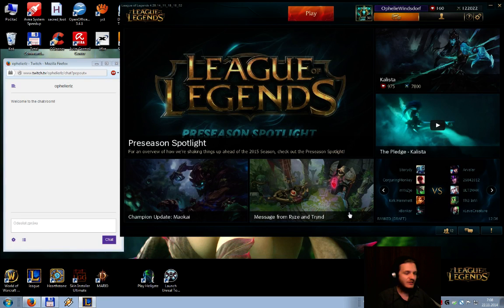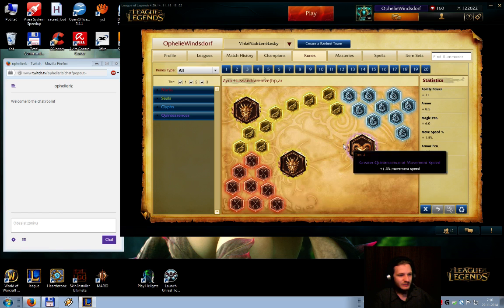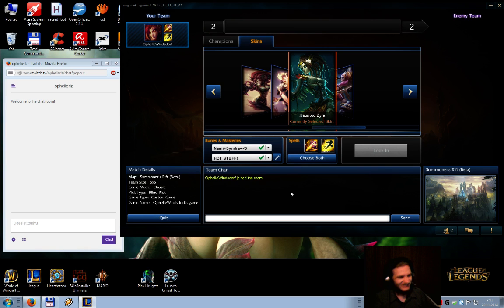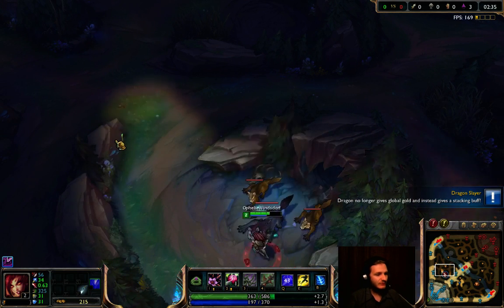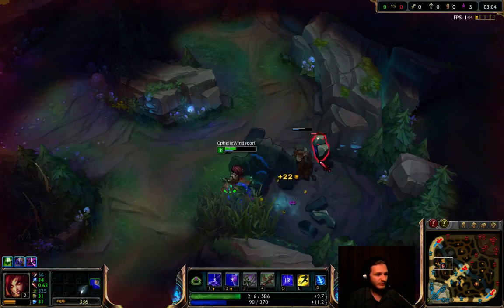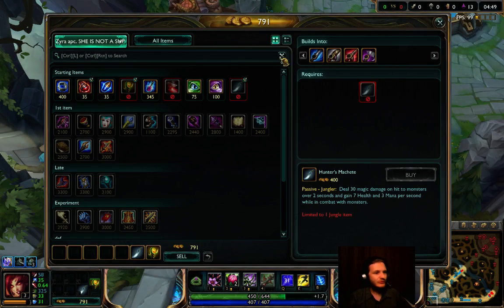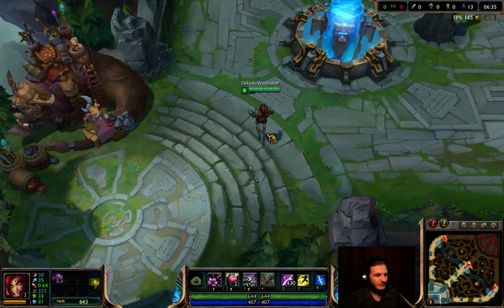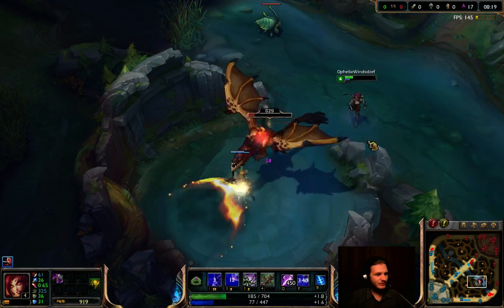Zyra jungle - pre-season 5 - eng tips #2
More will come!  Highlights from Zyra jungle will come too.
Sorry for my amateur english I am trying to improve it.

0:17 - Masteries
1:00 - runes
4:15 - Start, why we should start red etc.
5:50 - Lvl 1 fight vs red buff
6:40 - Blue buff, how to tank with flowers
7:55 - Bird camp, flower
8:45 - Items, build
11:20 - How to solo kill Dragon with Zyra at lvl 4